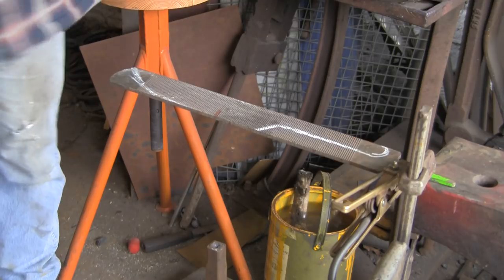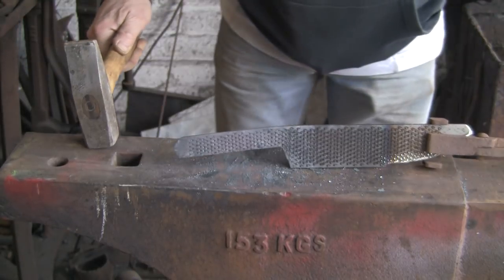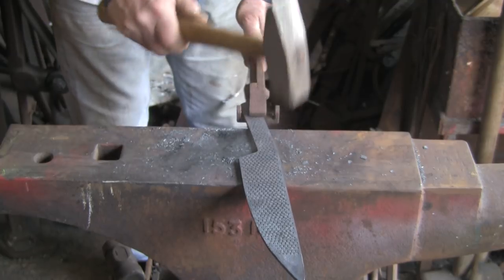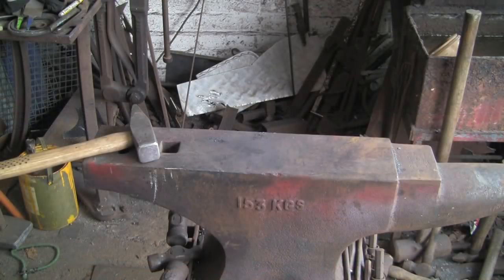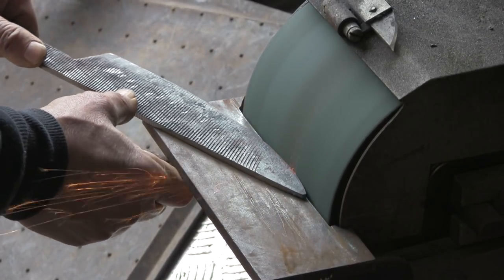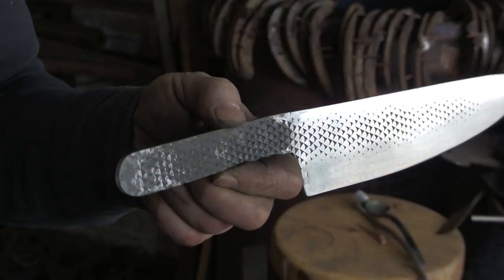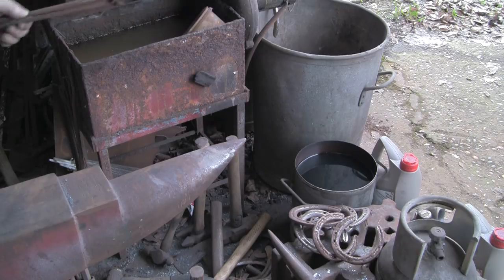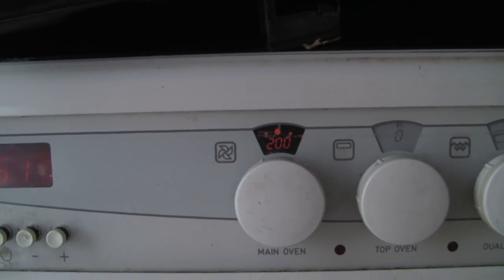Chef Knife 2 Part 1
First part of my second chef knife. I learnt a lot from the first one and this one improves quite a bit.

*Some of the tools and equipment used on this and other videos*

Silverline impact socket set

GoPro Hero3+ Camcorder

115mm Norton Neon Flap discs

SGS 100 litre Air compressor

36w 4ft Industrial LED Batten Tube light

150mm x 25mm 180 grit Fibre buffing polishing wheel

Magswitch mini angle magnet 40kg

TYCKA Ultra thin 104 LED video light

Step drill bit

Cross pain hammer 1000g with hickory handle

Markal Silver streak welders pencil

3M Peltor Earmuffs

CT-90 Cutting & tapping fluid

R-Tech AC/DC TIG Welder

Osborn Dronco ceramic flap discs

Twisted knot wire cup brush

Clarke 8” bench grinder

3M 7502 Reusable half-mask

Metabo GEP 950 Die Grinder

Makita 9565PCV 125mm angle grinder

Dewalt 1010W 125mm Angle Grinder

Milwaukee BS125/2 Bandsaw

If You would like to make a donation to help make more videos